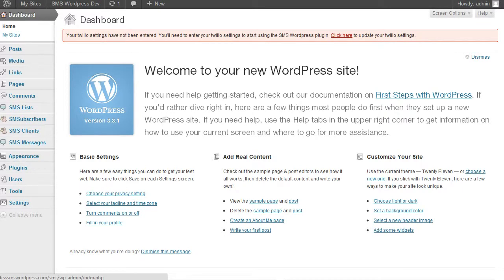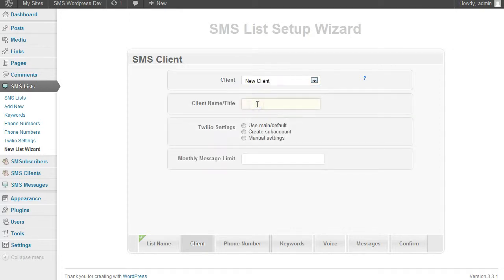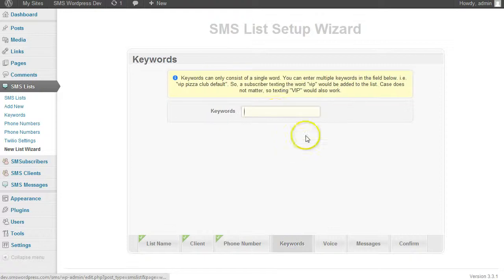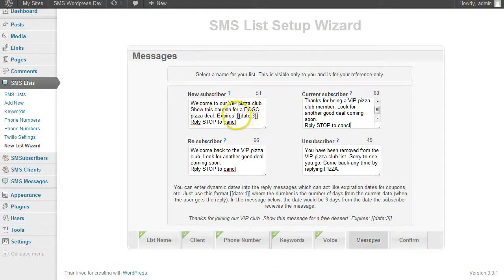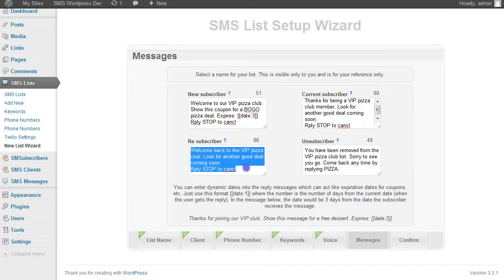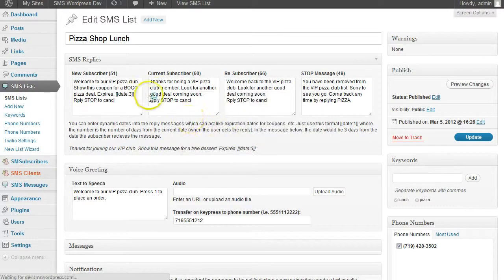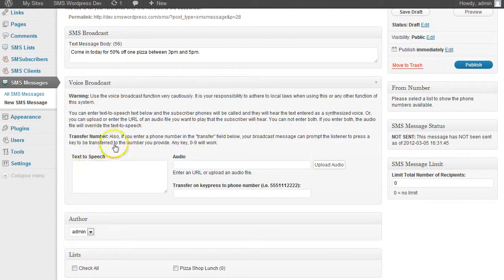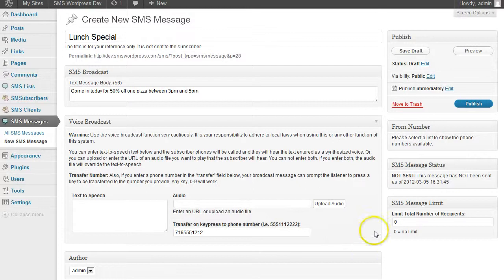SMS Platform Demo For Pete Zito